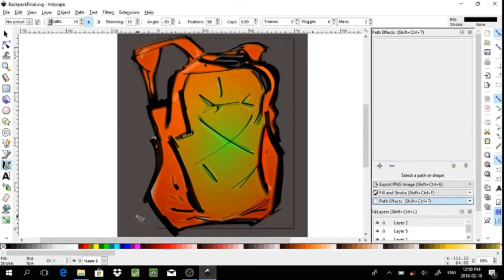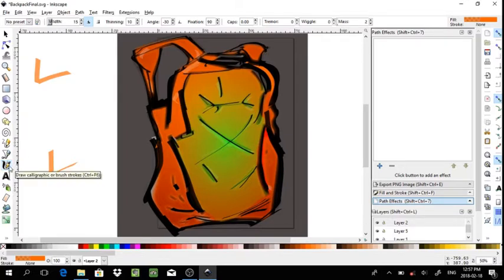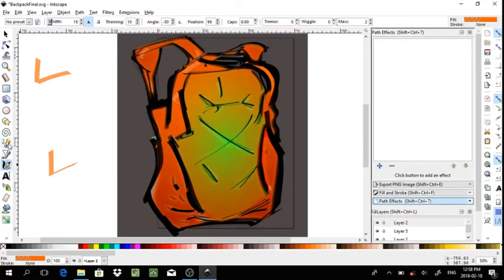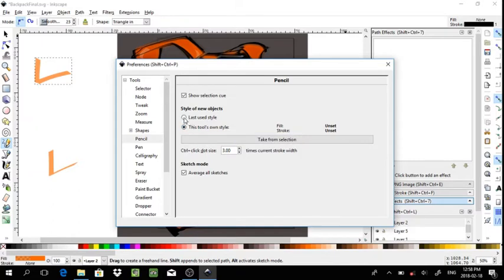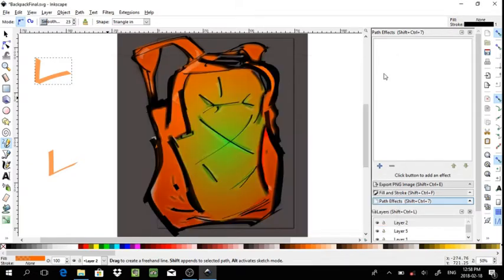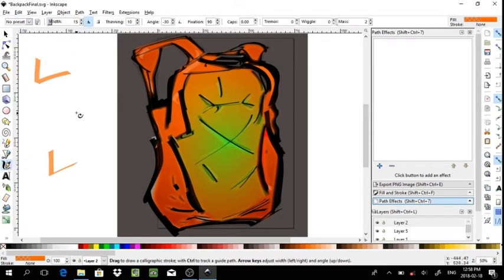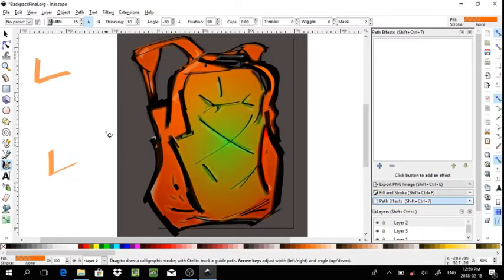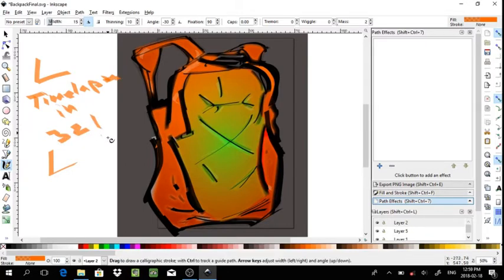Freehand Drawing in Inkscape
Introducing calligraphy/pencils,.